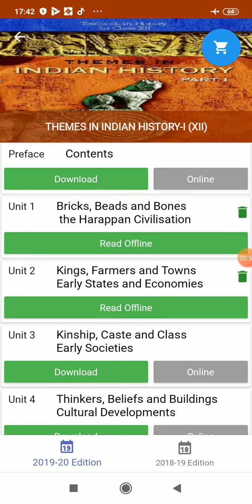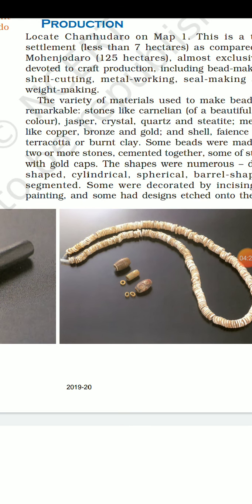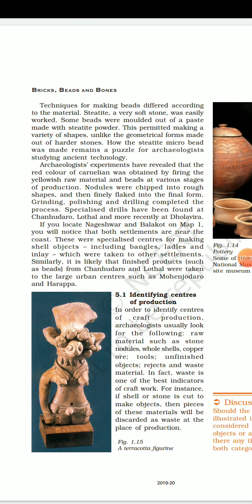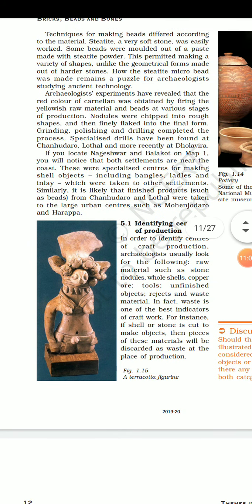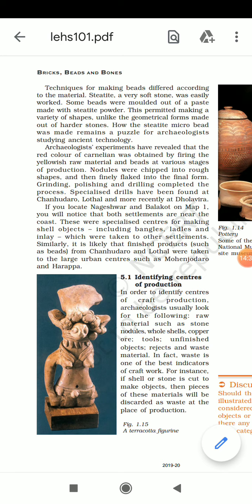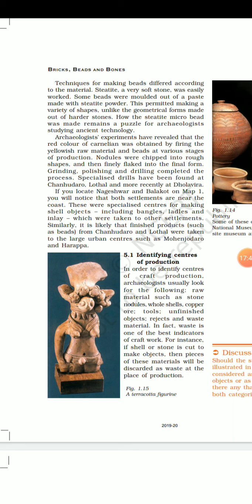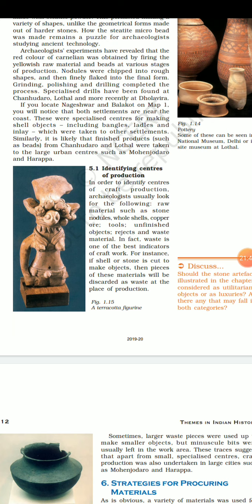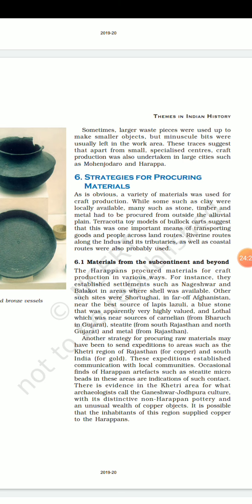Class 12 History Lecture 11 Dated-21/04/2020